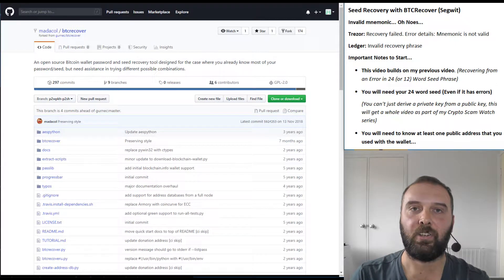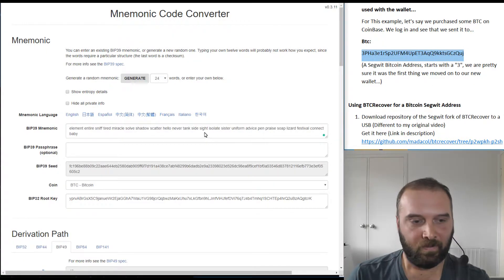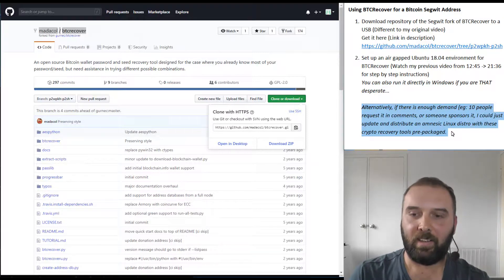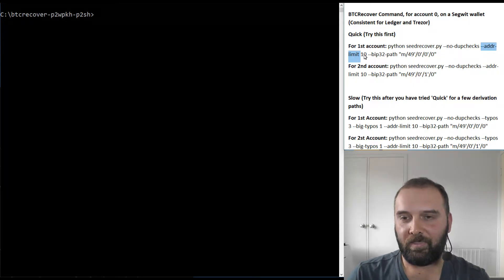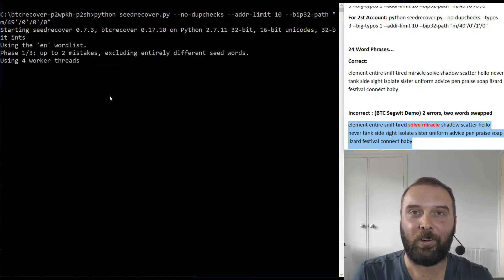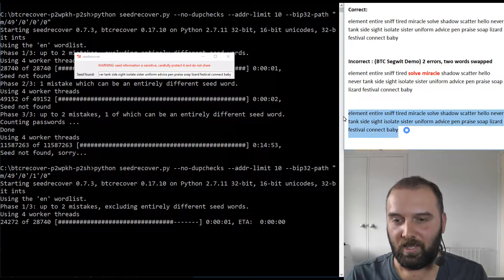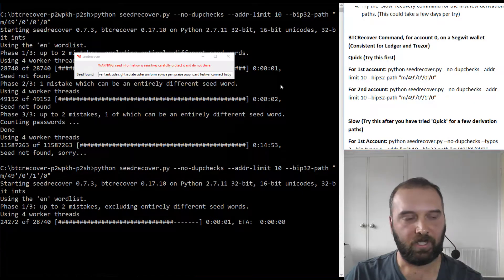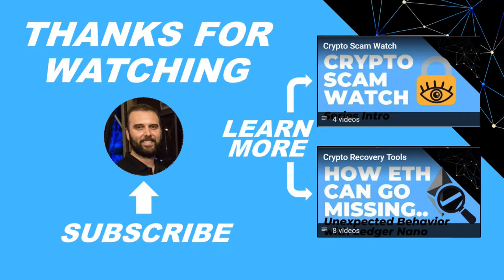Using BTCRecover with Segwit Bitcoin Addresses (Seed Phrase Recovery For Ledger, Trezor, Coinomi)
A short addition to my previous video that looked at how to use BTCRecover to recover from an error in your 24 word seed phrase.

This video looks at using a very recent fork of this tool which allows the tool to search for a Bitcoin segwit address, providing the steps that need to be done differently to my previous video as well as providing an example of the tool being used to recover a seed with two errors from a public BTC address.

My full notes from the video are also at the very bottom of the description.

By sticking with large, reputable exchanges for your first purchase (Coinbase) and first trade (Binance) you can avoid getting scammed right at the start by purchasing a non-existing coin off a scammy exchange.

If this was helpful, feel free to send me a tip:
BTC: 37hiiSB1Poj6Shs8WawPS2HjT2jzHkFSQi
BCH: qr9qenlgjh0xlyz802h70ul69rpdj8z6qyuh7m79ah
LTC: MRWnUcsyofisVp5GvX7nxMog5caneycKZ6
ETH:  0xCe41d43349E1c8C53E02631650E236d94A899a95
VTC: vtc1qxauv20r2ux2vttrjmm9eylshl508q04uju936n
ZEN: znUihTHfwm5UJS1ywo911mdNEzd9WY9vBP7

Seed Recovery with BTCRecover (Segwit)
Invalid mnemonic... Oh Noes...
Trezor: Recovery failed. Error details: Mnemonic is not valid
Ledger: Invalid recovery phrase
Important Notes to Start...
⦁ This video builds on my previous video. (Recovering from an Error in 24 (or 12) Word Seed Phrase)
⦁ You will need your 24 word seed (Even if it has errors)
 (You can't just derive a private key from a public key, this  will get a whole video as part of my Crypto Scam Watch  series)
⦁ You will need to know at least one public address that you used with the wallet...
 For This example, let's say we purchased some BTC on  CoinBase. We log in and see that we sent it to...
 Btc:
 3PHa3e1rSp2UFM4UpET3AqQ9kktsGCzQuj
 (A Segwit Bitcoin Address, starts with a "3", we are pretty  sure it was the first thing we moved on to our new  wallet...)

Using BTCRecover for a Bitcoin Segwit Address
1. Download repository of the Segwit fork of BTCRecover to a USB (Different to my original video)
2. Set up an air gapped Ubuntu 18.04 environment for BTCRecover (Watch my previous video from 12:45 - 21:36 for step by step instructions)
You can also run it directly in Windows if you are THAT desperate...

Alternatively, if there is enough demand (eg: 10 people request it in comments, or someone sponsors it, I could just update and distribute an amnesic Linux distro with these crypto recovery tools pre-packaged.

3. Try the 'Quick' recovery command for the first few derivation paths. (Assuming our address is in the first 10)
In this video, I actually picked an address from the 2nd account (Turns out our memory from earlier wasn't that great), so we will show how to run it for that too...
4. Try the 'Slow' recovery command for the first few derivation paths. (This could take a few days per try)

BTCRecover Command, for account 0, on a Segwit wallet (Consistent for Ledger and Trezor)
Quick (Try this first)
For 1st account: python seedrecover.py --no-dupchecks --addr-limit 10 --bip32-path "m/49'/0'/0'/0"
For 2nd account: python seedrecover.py --no-dupchecks --addr-limit 10 --bip32-path "m/49'/0'/1'/0"

Slow (Try this after you have tried 'Quick' for a few derivation paths)
For 1st Account: python seedrecover.py --no-dupchecks --typos 3 --big-typos 1 --addr-limit 10 --bip32-path "m/49'/0'/0'/0"
For 2st Account: python seedrecover.py --no-dupchecks --typos 3 --big-typos 1 --addr-limit 10 --bip32-path "m/49'/0'/1'/0"

24 Word Phrases...
Correct:
element entire sniff tired miracle solve shadow scatter hello never tank side sight isolate sister uniform advice pen praise soap lizard festival connect baby

Incorrect : (BTC Segwit Demo) 2 errors, two words swapped
element entire sniff tired solve miracle shadow scatter hello never tank side sight isolate sister uniform advice pen praise soap lizard festival connect baby